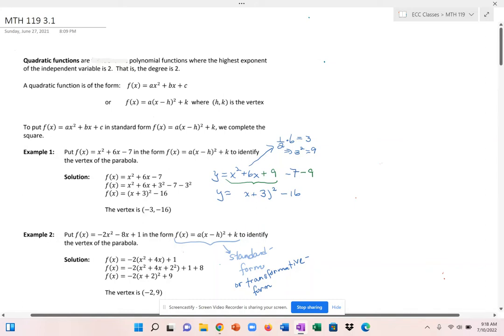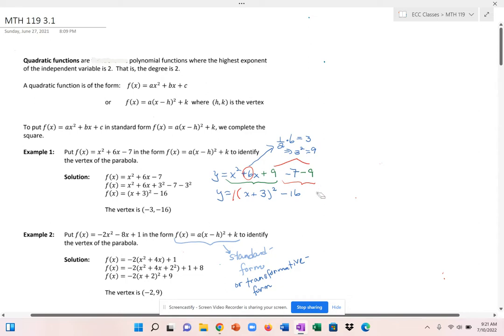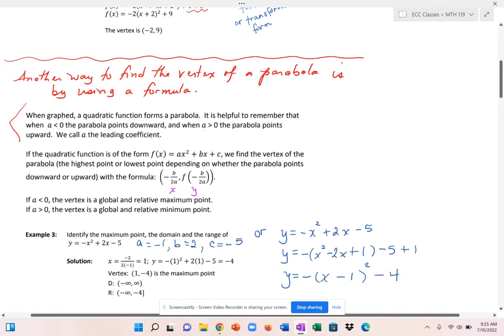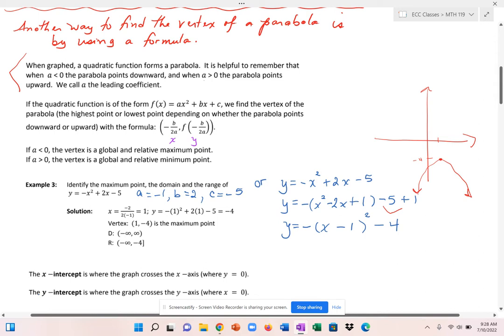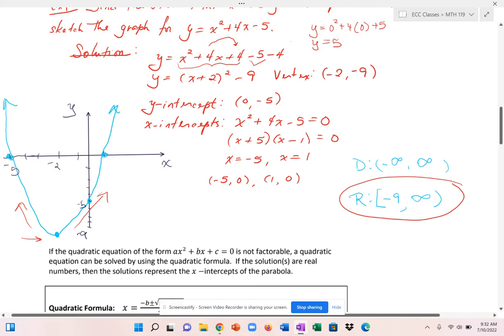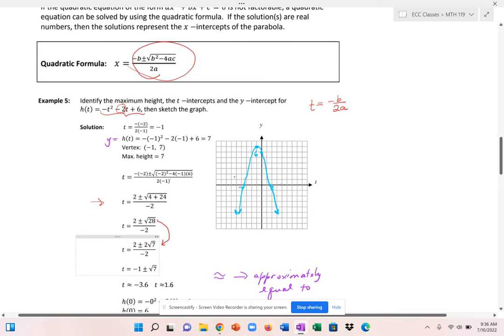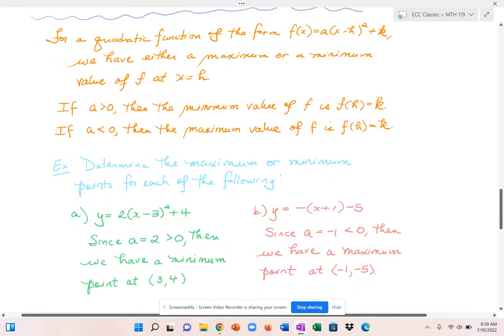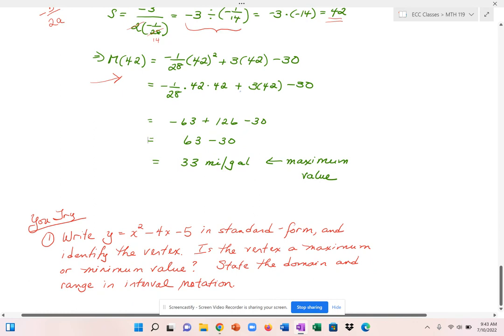ECC MTH 119 3.1